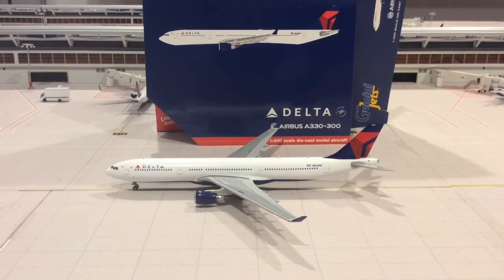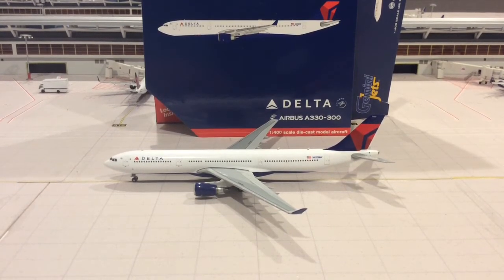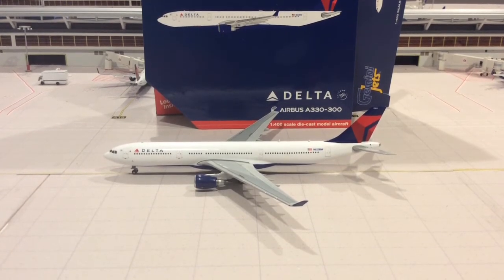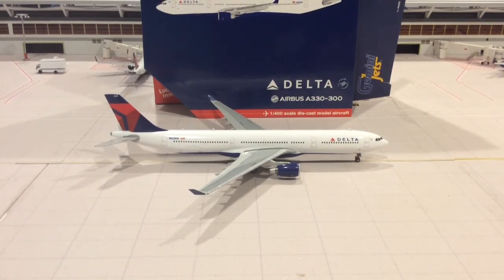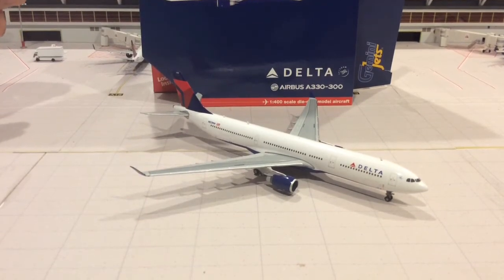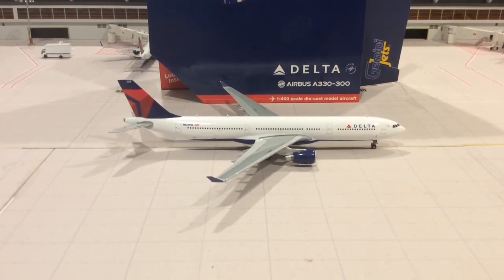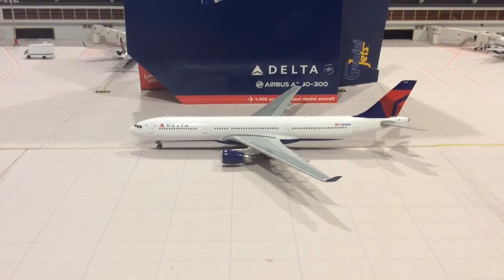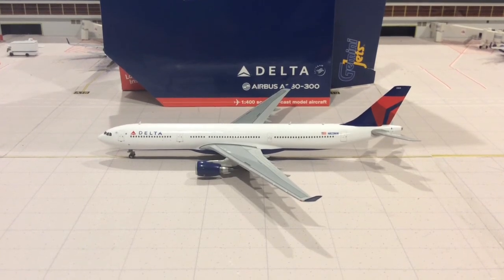1:400 Gemini Jets Delta airlines A330-300 N823NW GJDAL1729 Review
Here's my latest review video of 1:400 Gemini Jets Delta airlines A330-300 N823NW GJDAL1729. I like the way Gemini fixed the wings issue on this model. Overall I give this a 9/10. Highly recemmend.
For my latest models on sale on eBay